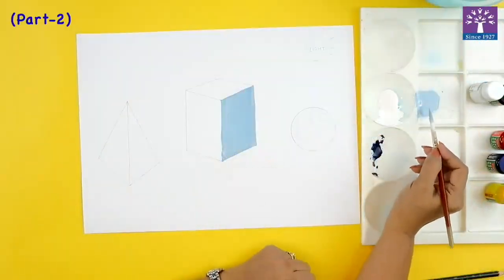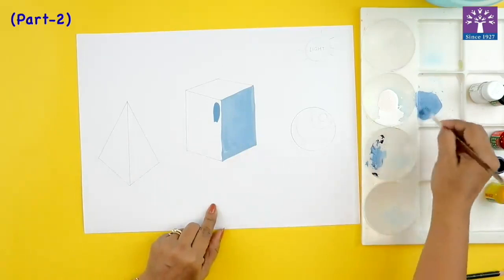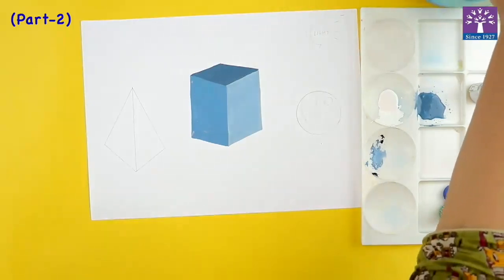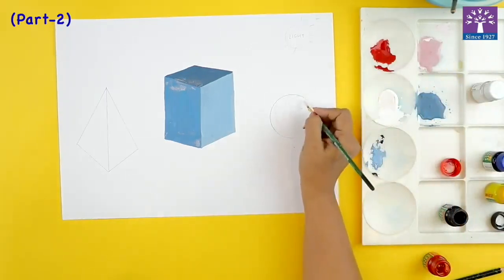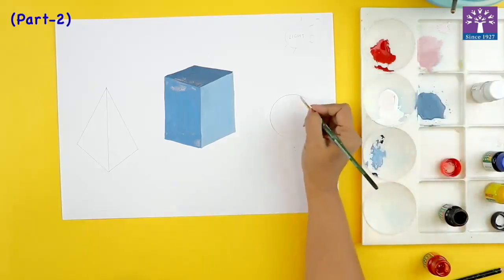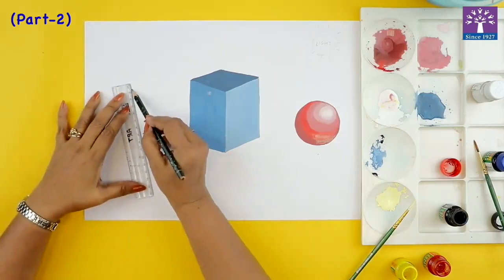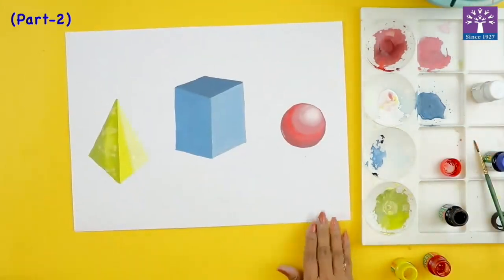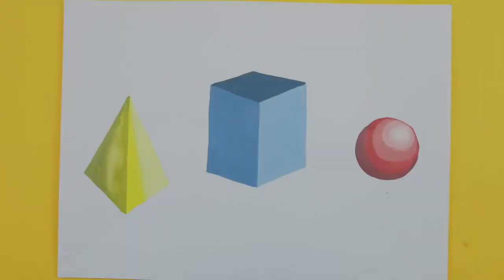Activity 8 - Object Drawing - Part 2